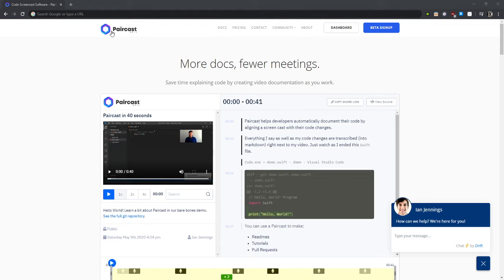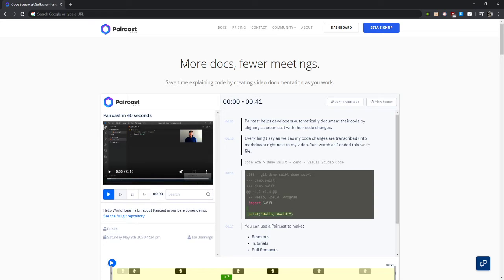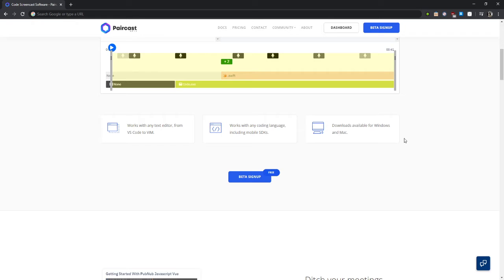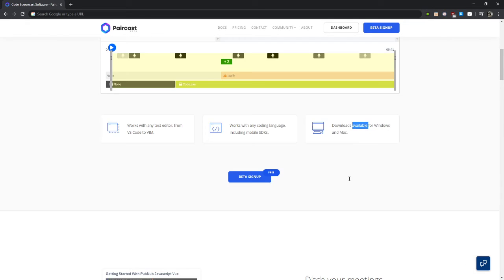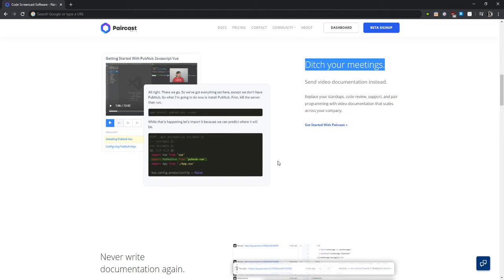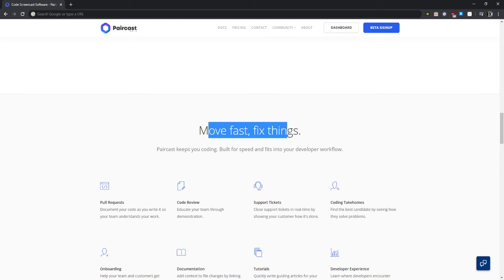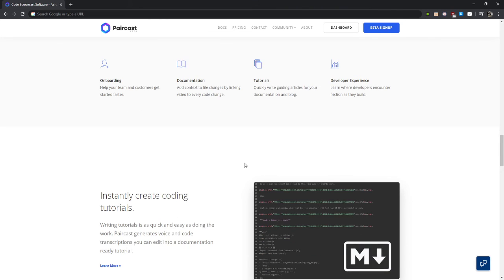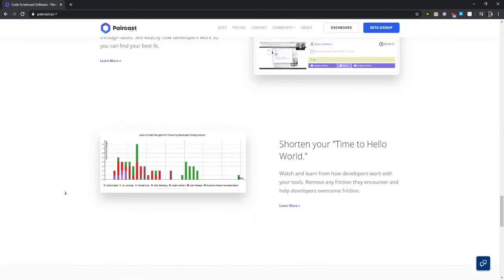Landing page feedback - Paircast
You can follow me on twitter if you like my content and if you want to learn more about how you improve YOUR landing page - so you get more conversions and ultimately $$$!